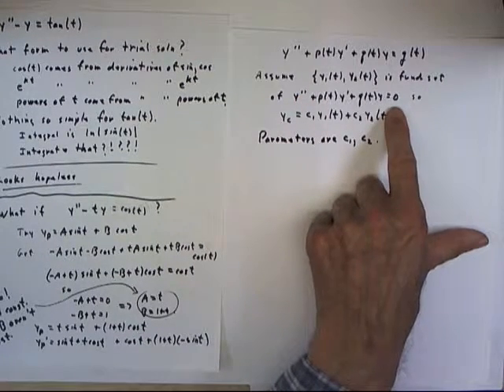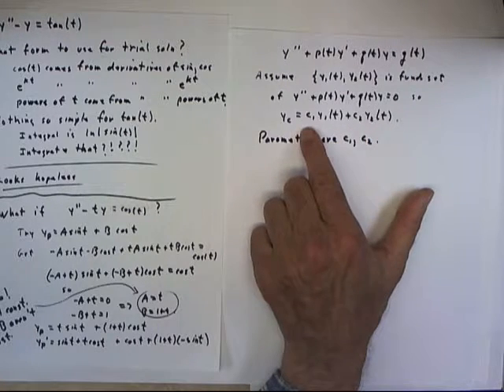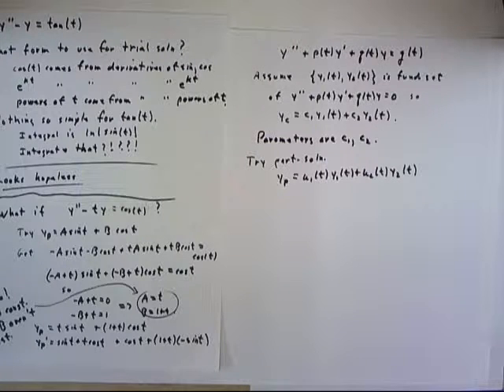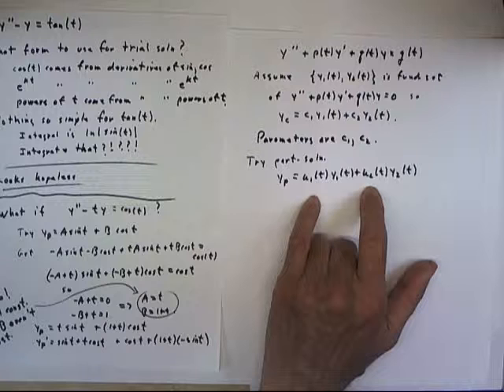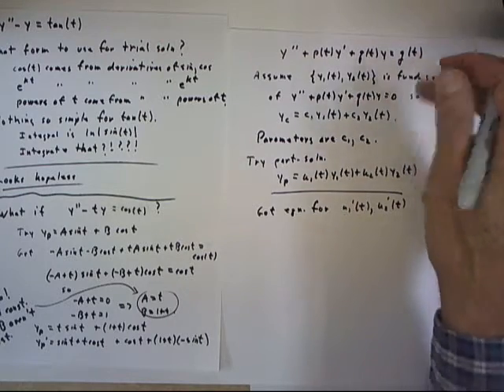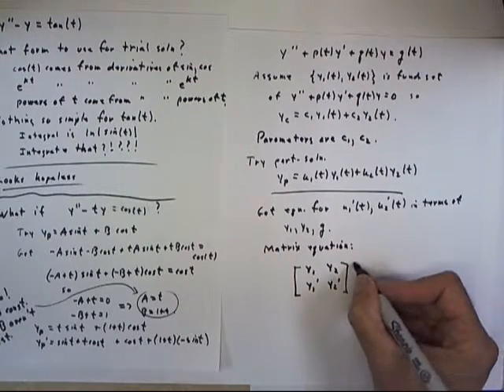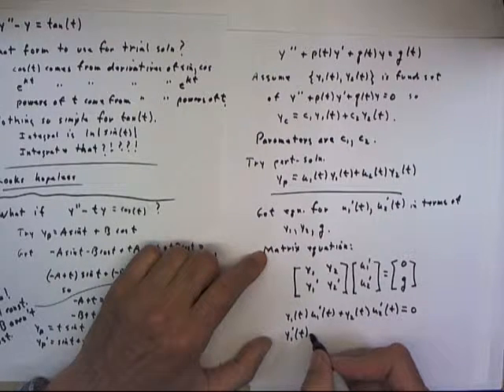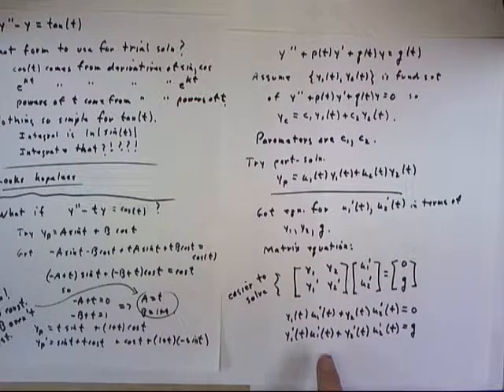diff 04 046